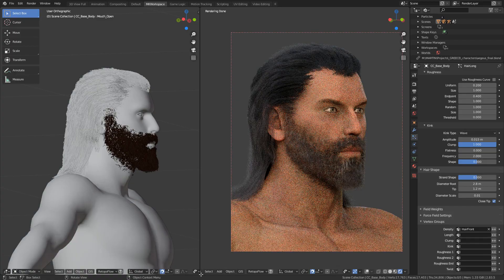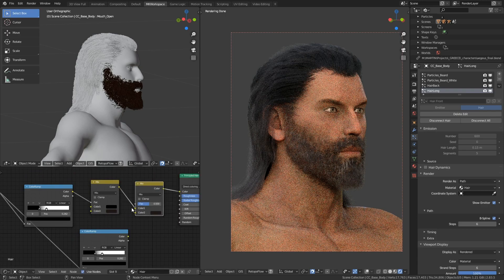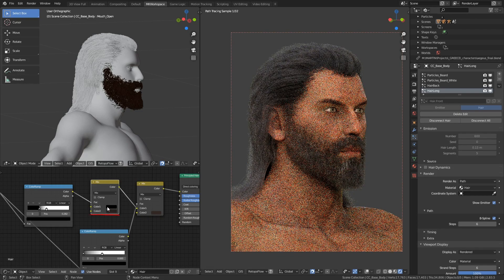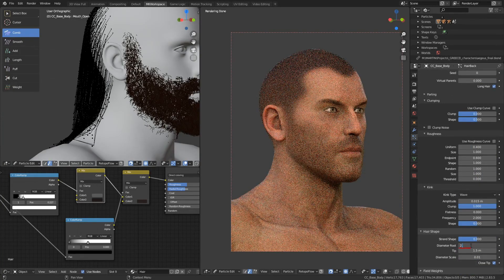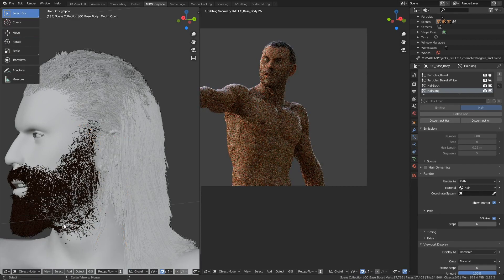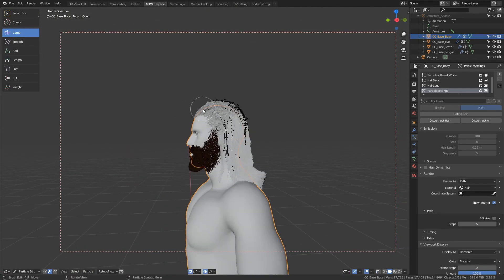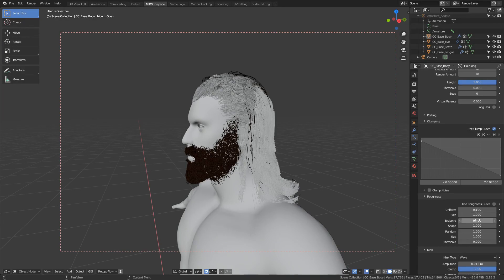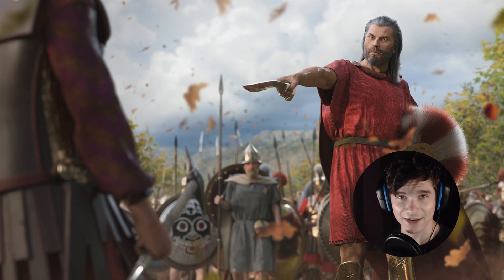How to Create Beards & Hair in Blender 4/4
INFO
Let's finish up this tutorial series by additional shading of the long hair, making them gray, and adding little loose particles.

CHAPTERS
00:00 - Intro
00:40 - Shading Long Hair
03:01 -  Polishing the Hair
04:53 - Adding Loose Hair
07:41 - Ending & Support